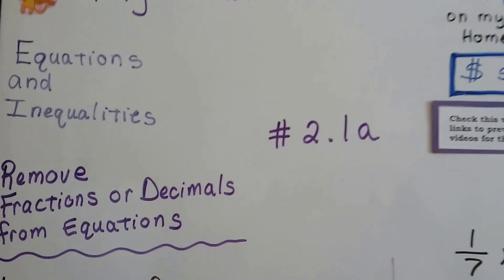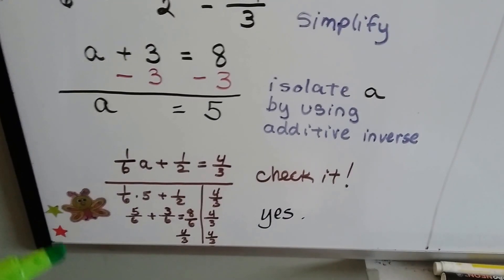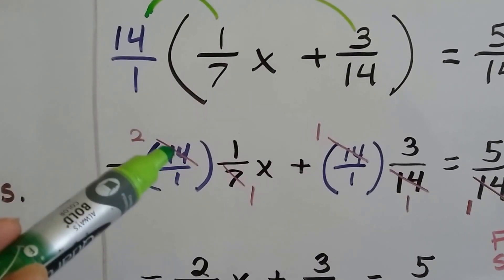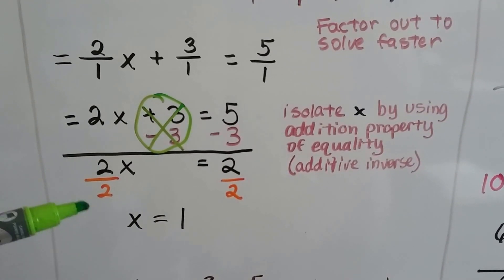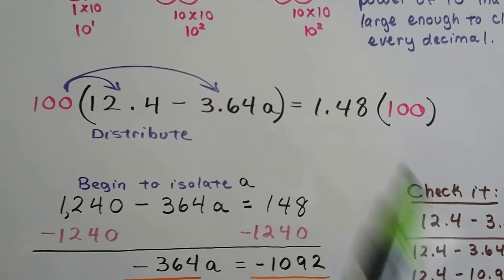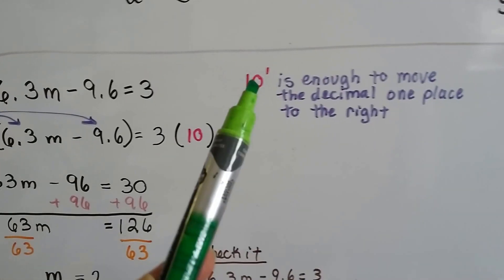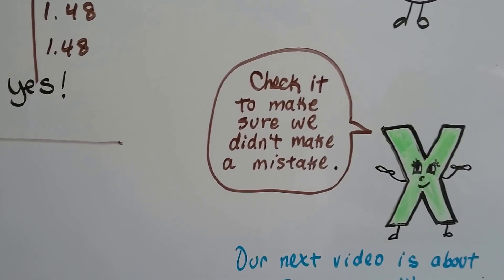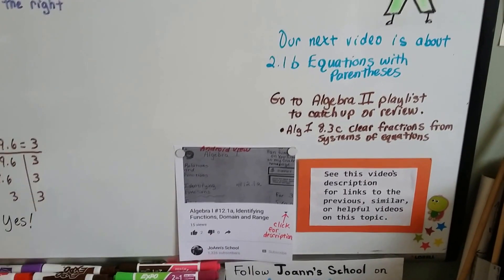Algebra II 2.1a, Remove Fractions and Decimals from equations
An explanation of how to remove fractions from an equation by using the Multiplication Property of Equality. Clearing the equation by multiplying or dividing each side by the reciprocal of the coefficient, or dividing each side by the coefficient.
Removing decimals from an equation by multiplying each term by a power of 10.

helping you,
Every dollar helps me, Bitsy and Lola!